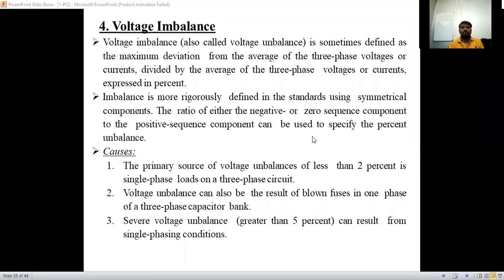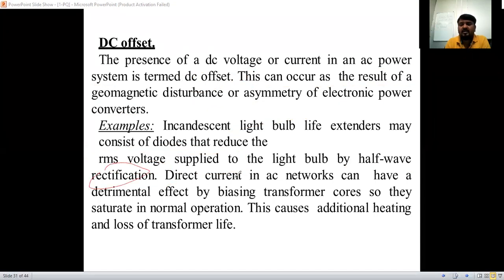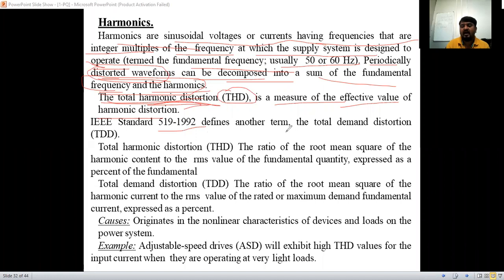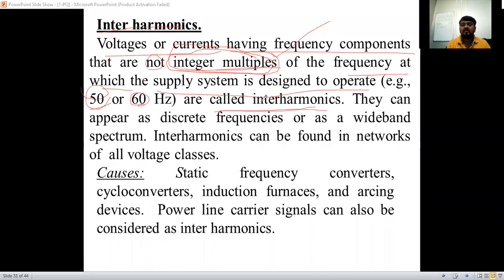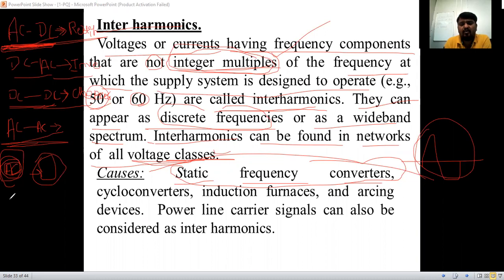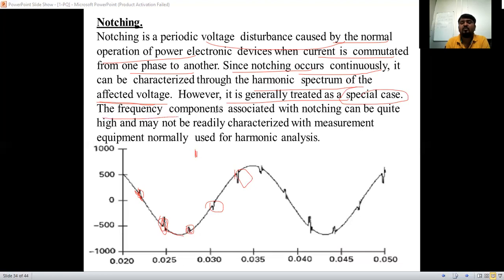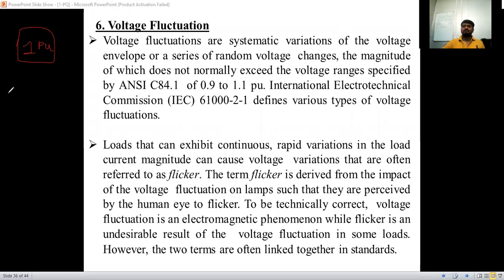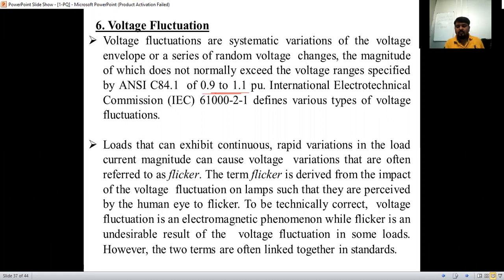10 03 2022 PQ&F Waveform Distortion and Voltage Fluctuations